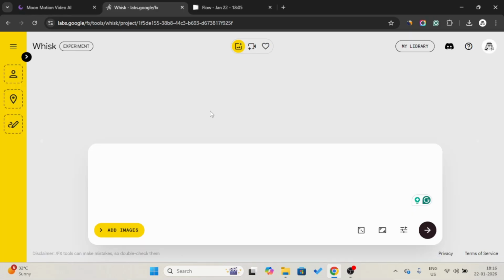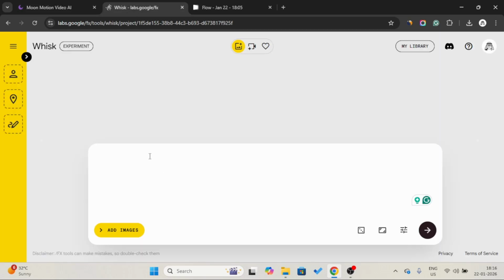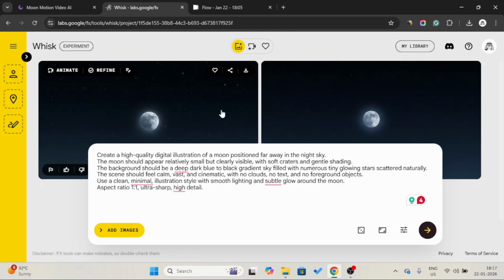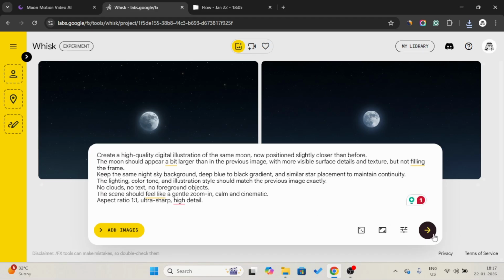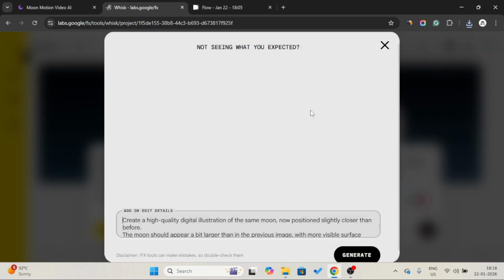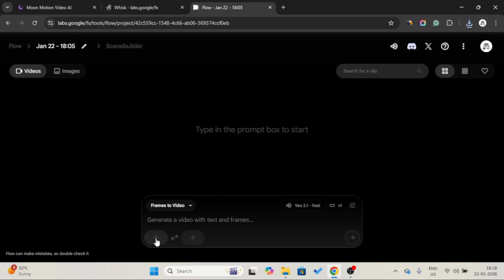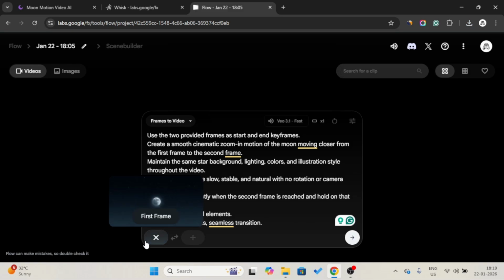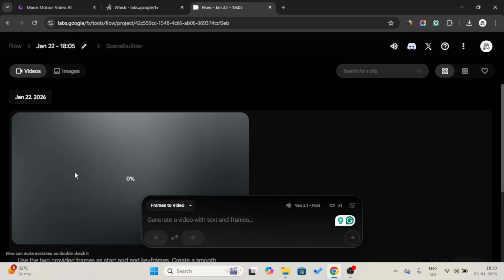Create AI Animated Hero Sections for Websites (FREE AI Tools) 🚀aiprompts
In this video, I show how to create AI animated video assets for websites and coding projects using FREE Google AI tools.

I use AI-generated motion visuals (like animated moon effects) to design beautiful hero sections for modern websites — perfect for frontend developers, UI designers, and AI creators.

This workflow is great for:
• Animated hero sections
• Coding videos & tutorials
• Website backgrounds
• AI-powered UI design

No design skills needed — just AI prompts.

Watch till the end to see how these assets can be used directly in real frontend projects.

Timestamp:
0:00 – Intro (What we’re building & why it matters)
0:12 – AI Tools Overview (Whisk & Flow – Free Google AI tools)
0:37 – Creating Frame 1 in Whisk (Prompt + Image Generation)
1:04 – Creating Frame 2 in Whisk (Second Prompt for Motion)
1:52 –  Adding Motion Prompt in Flow
2:17 – Importing Frames into Flow
2:49 – Final AI Video Result (Moon Motion Preview)
3:06 – Outro & What’s Next